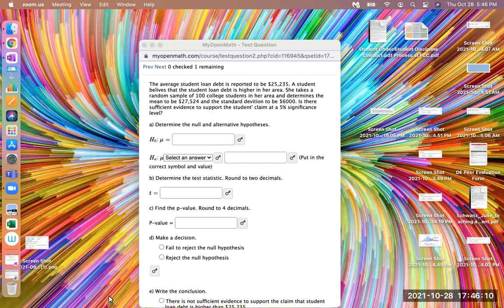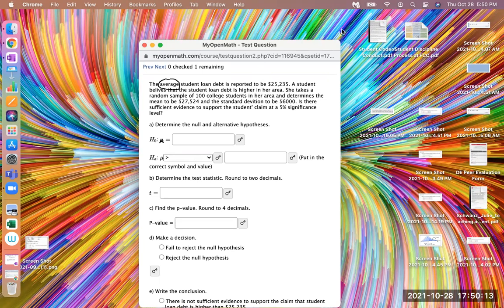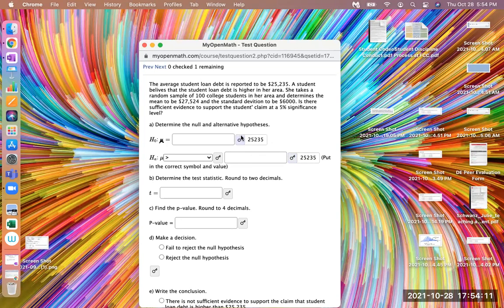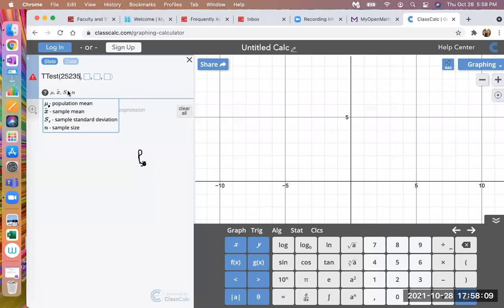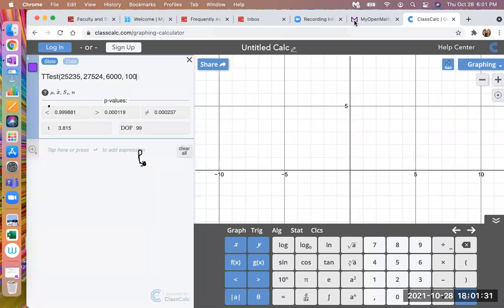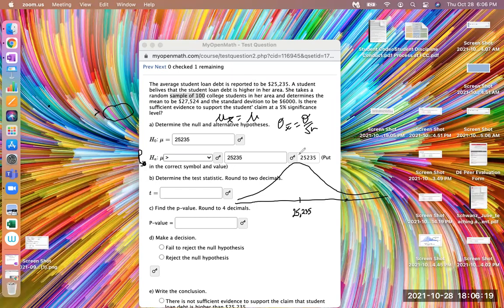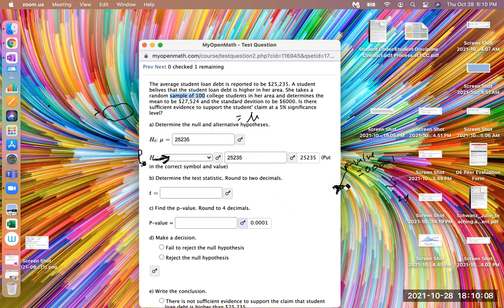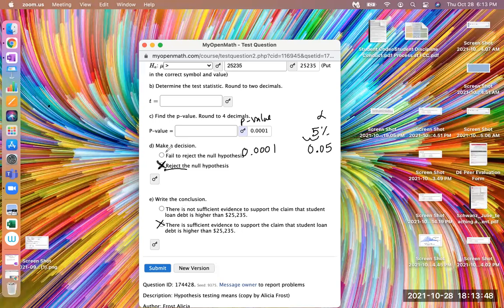Statistics: Hypothesis testing means- 1 sample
Hypothesis testing means